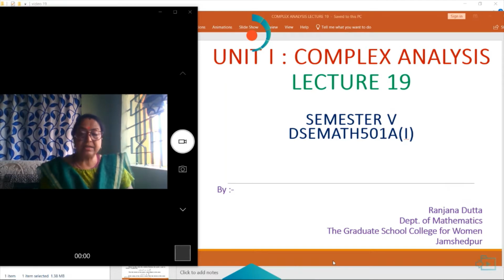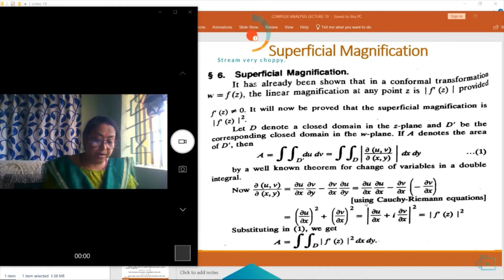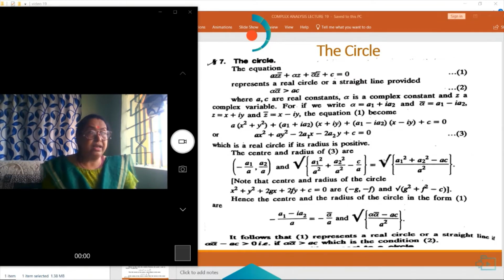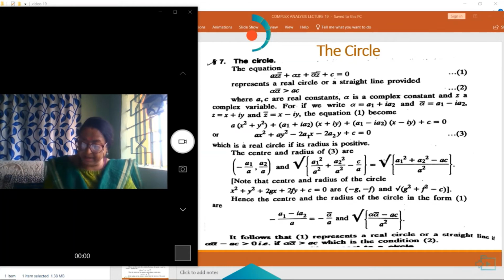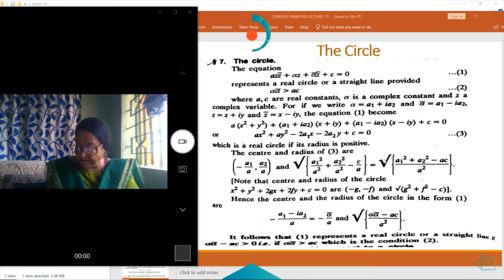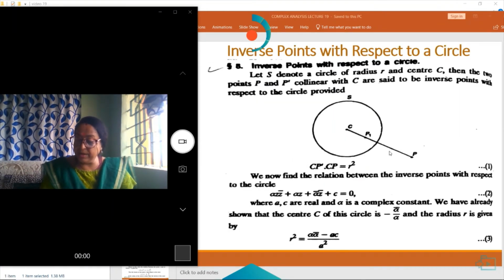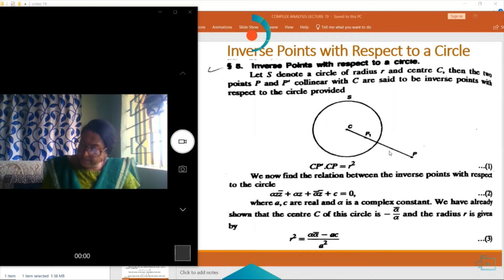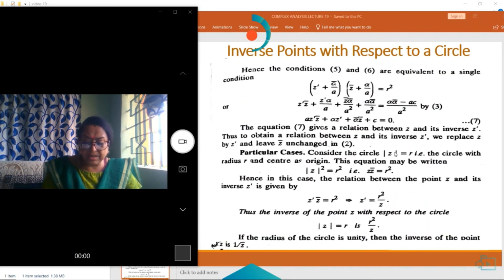COMPLEX ANALYSIS LECTURE 19 by RANJANA DUTTA